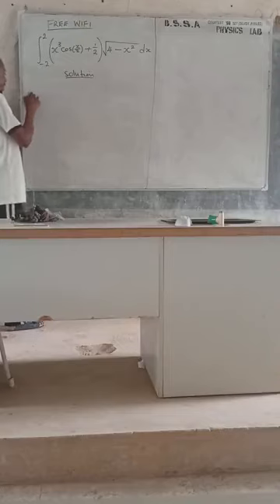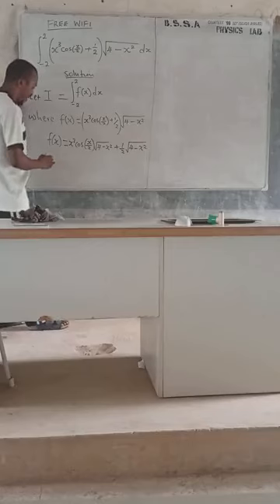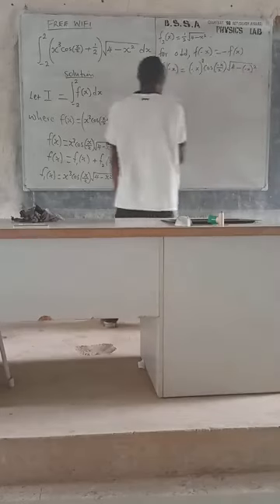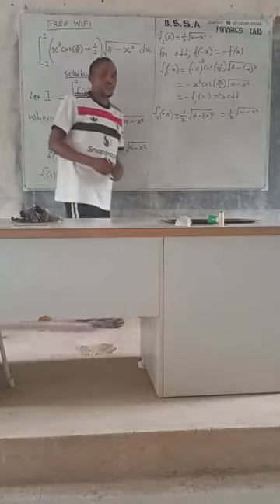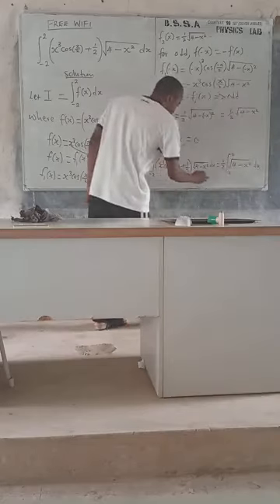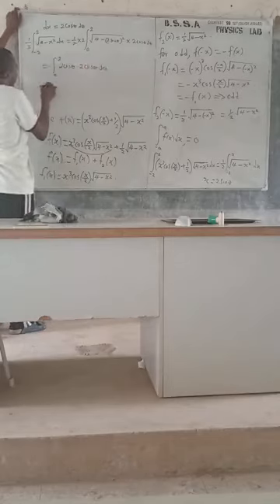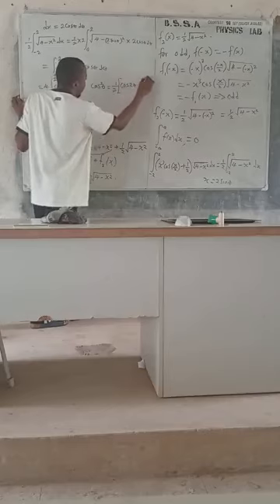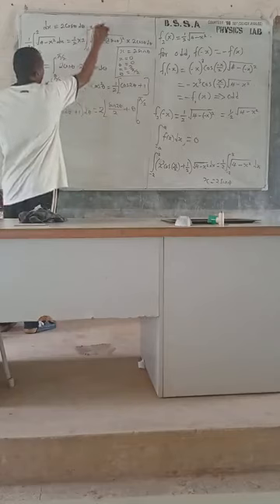FREE WIFI QUESTION CIRCULATING ONLINE